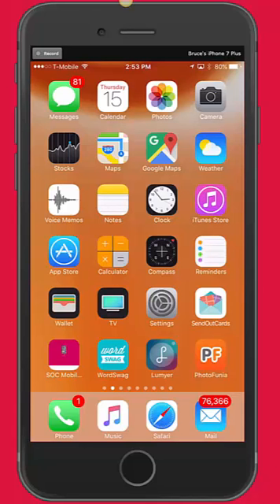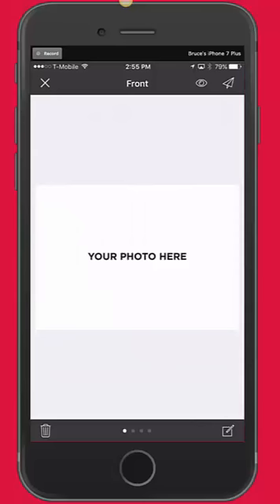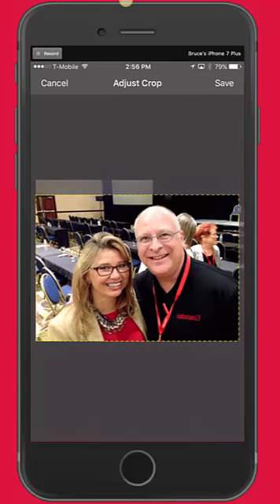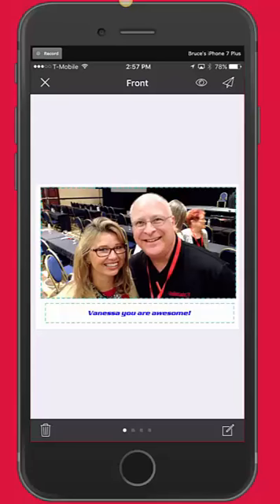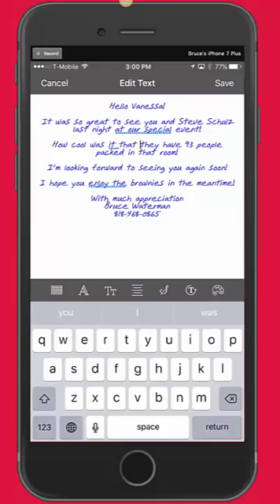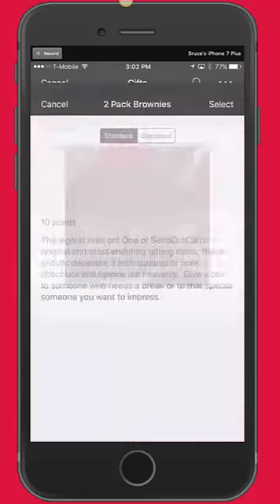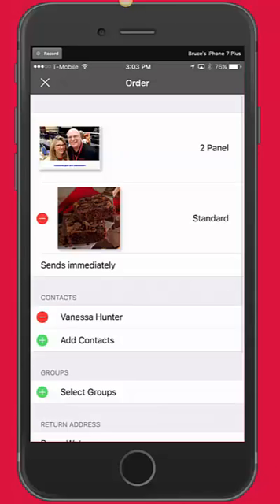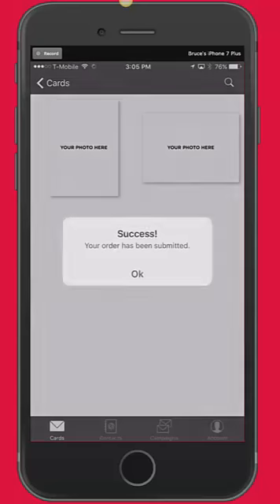How to Send A Card & Gift With The SendOutCards Mobile App - UPDATE!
If I could show you a way to make money with your smartphone, sharing a mobile app that everyone loves to use, would you want to see it?

Learn how SendOutCards can be your solution for you business or as a business!